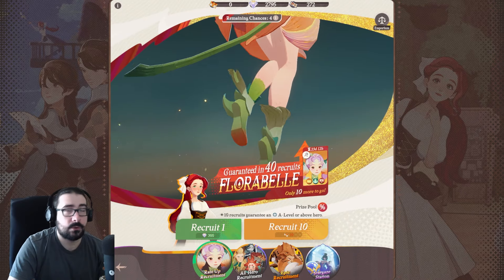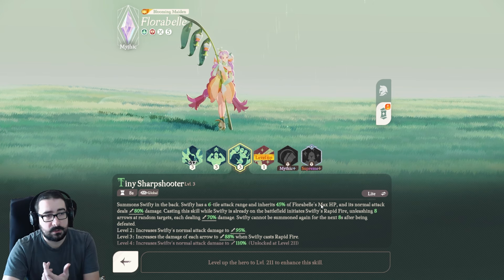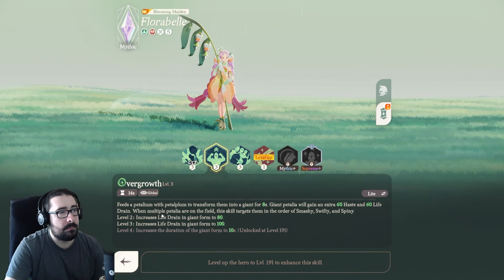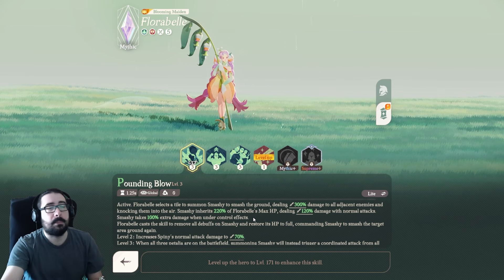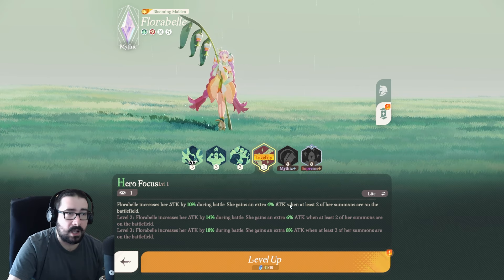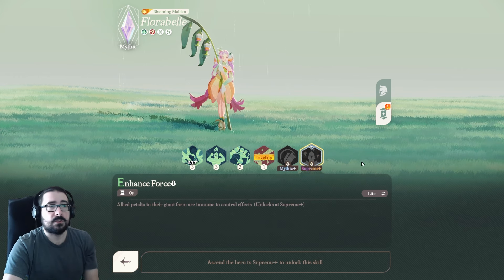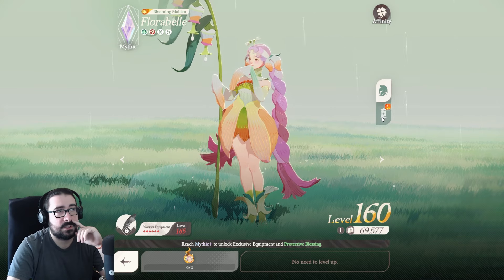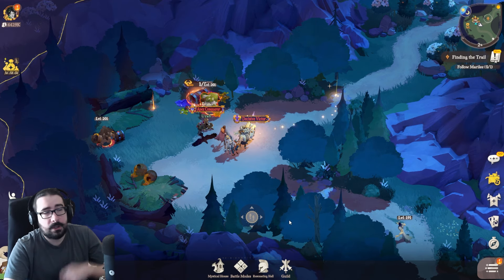FLORABELLE IS NO JOKE | GUIDE, KIT ANALYSIS, SINERGIES & SHOWCASE | AFK JOURNEY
Really liking the new character!

🖥️ Current PC Specs :
CPU: Ryzen 7 7800X3D
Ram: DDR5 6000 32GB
GPU: NVIDIA RTX 4070